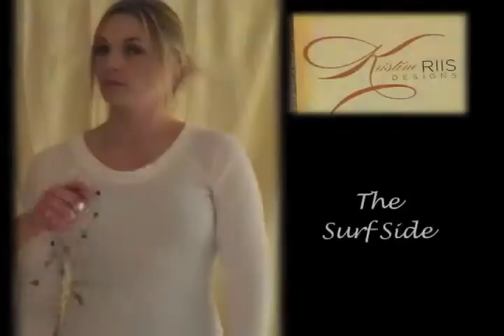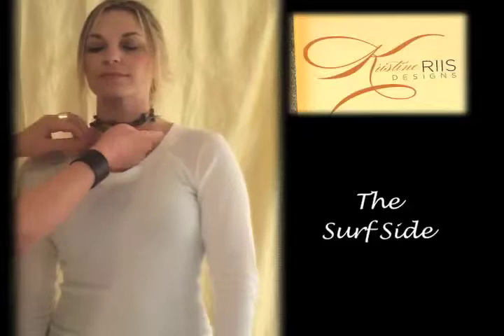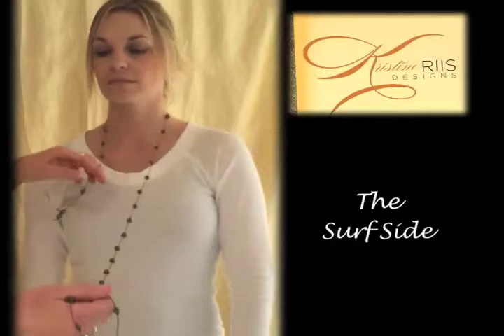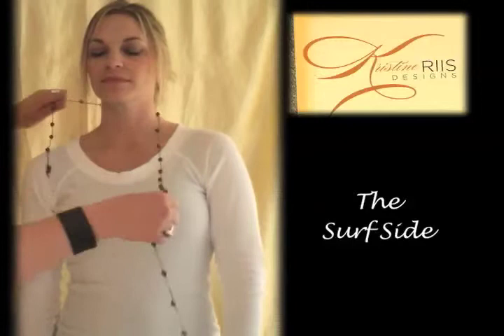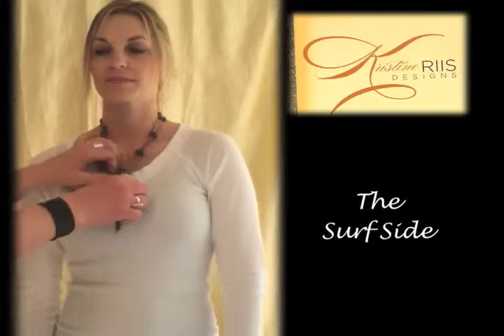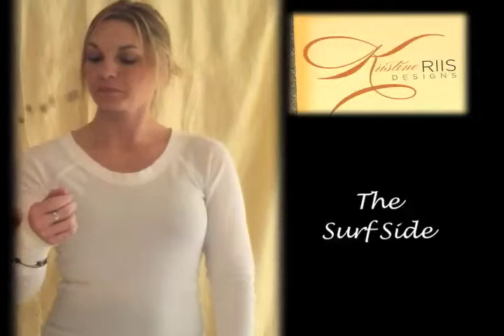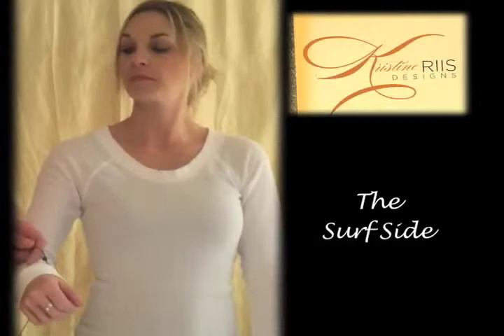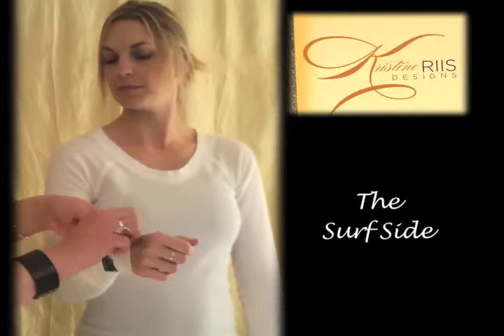The Surf Side Lariat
Another long wrap necklace to wear any way you like!